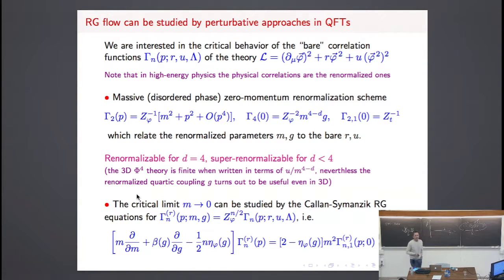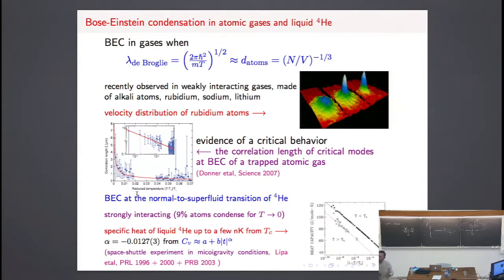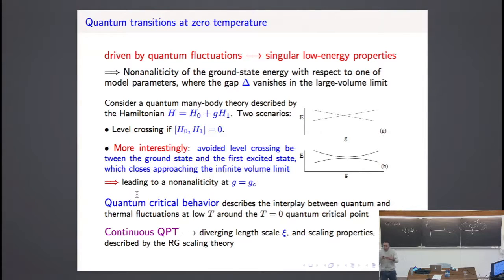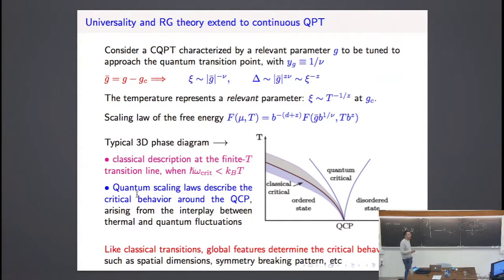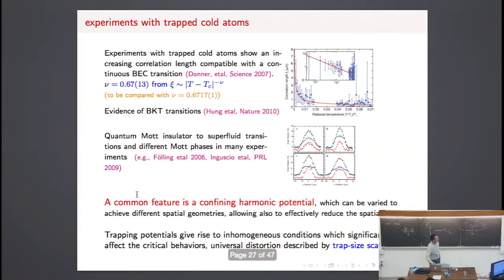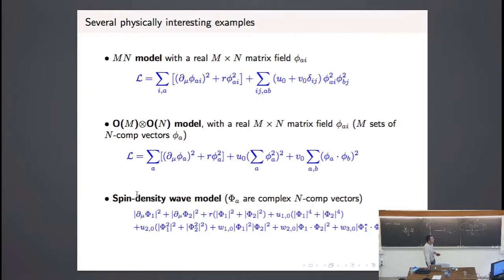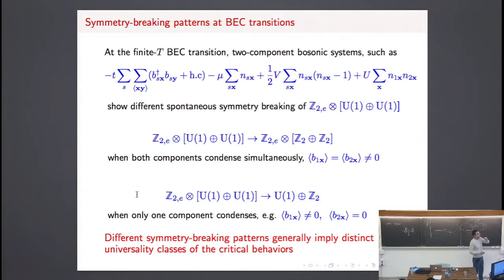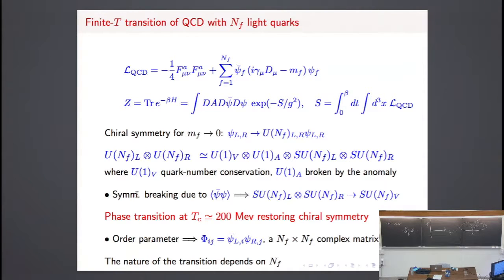Vicari2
Postgraduate school held at the Galileo Galilei Institute of Theoretical Physics, Arcetri, Florence, February 8-19 , 2016.
Organized by Andrea Cappelli, Filippo Colomo, Paul Fendley and Giuseppe Mussardo.